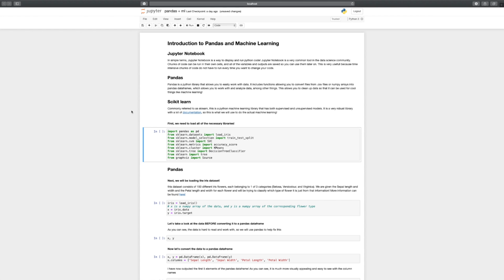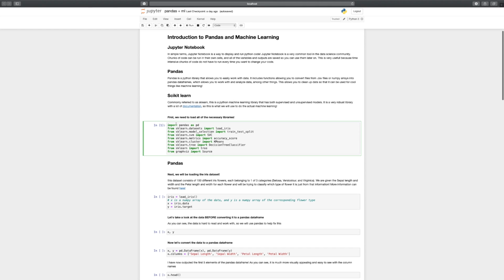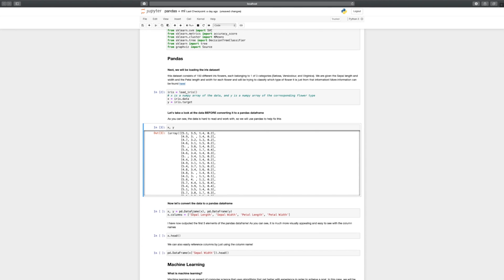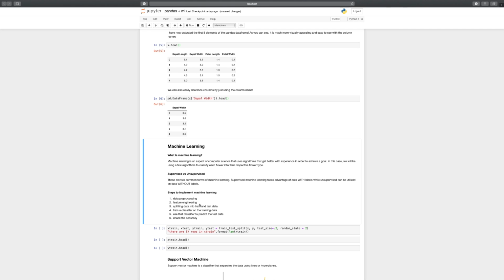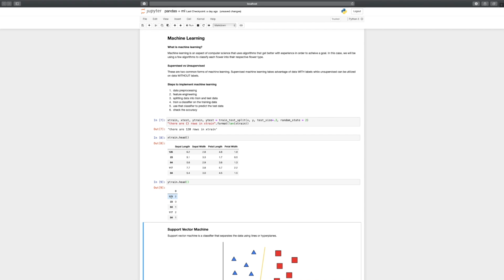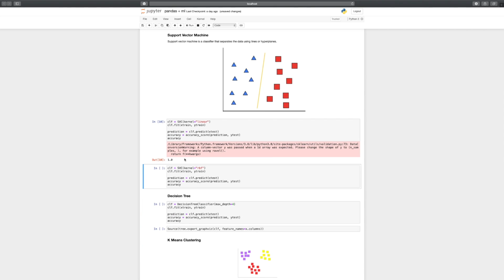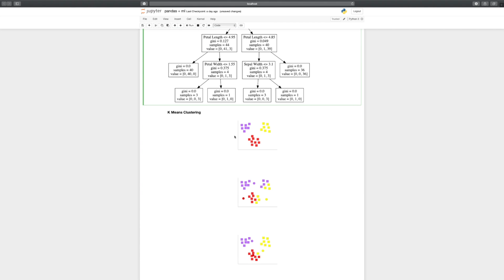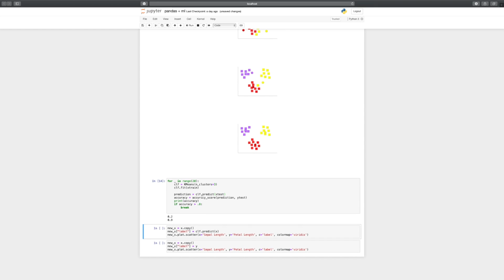Intro to Pandas & Machine Learning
In this video, HackPSU's Director of Finance, Manik Mukherjee, introduces machine learning concepts by training a classifier to predict test data and checking the accuracy. He will teach you valuable data science skills, including how to utilize Jupyter Notebook, Pandas, and Scikit learn.